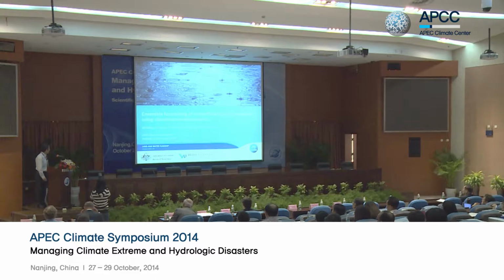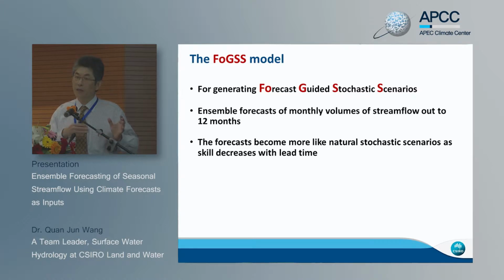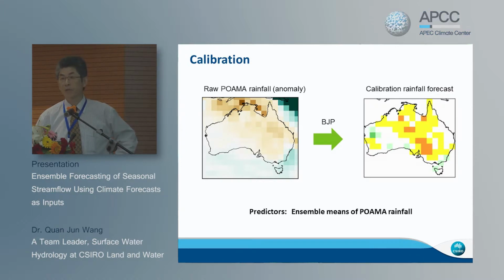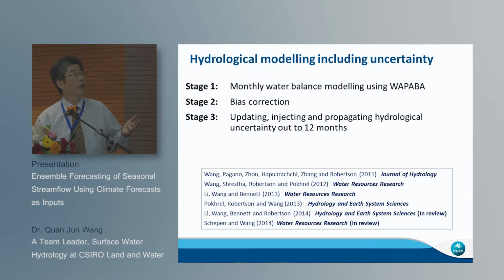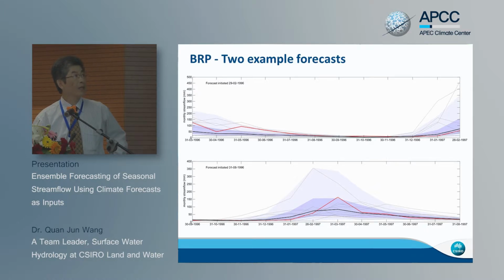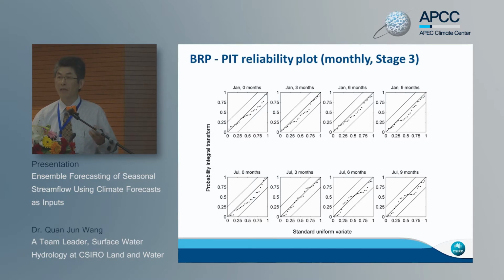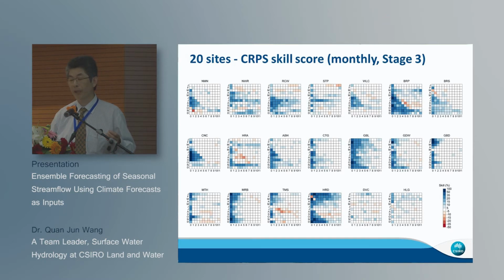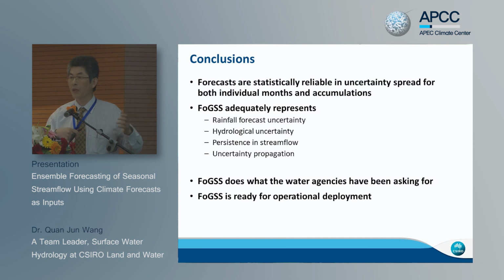[2014 APCS Session Video] Ensemble Forecasting of Seasonal Streamflow Using Climate Forecasts as...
Presentation : Ensemble Forecasting of Seasonal Streamflow Using Climate Forecasts as Inouts

Speaker : Dr. Quan Jun Wang / Surface Water Hydrology at CSIRO Land and Water